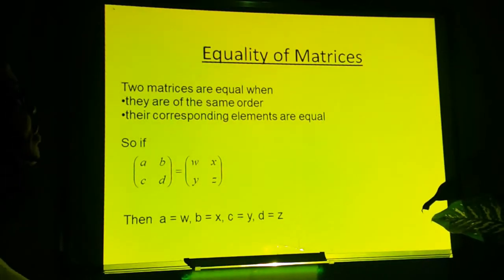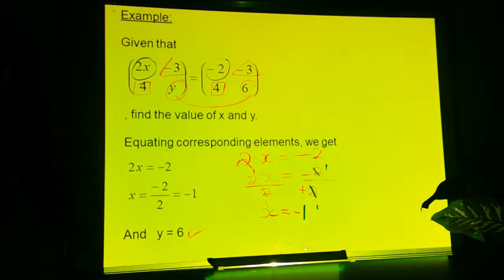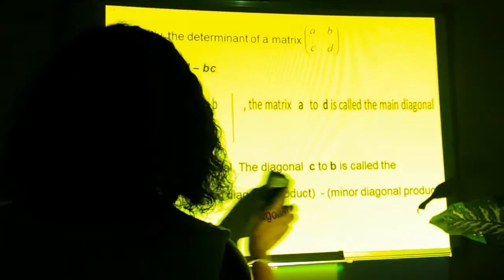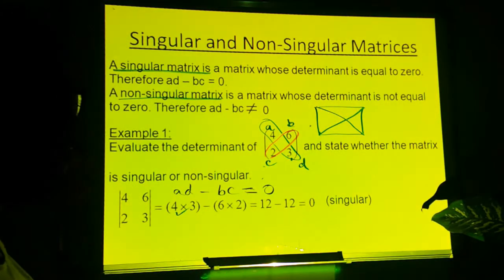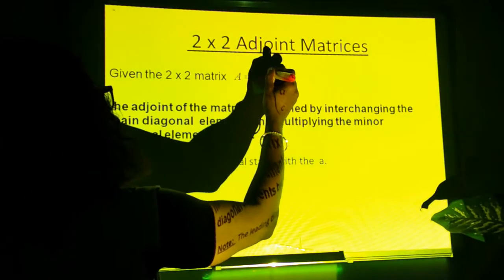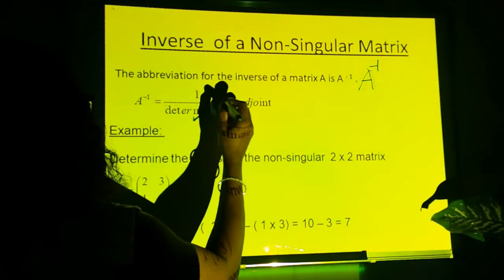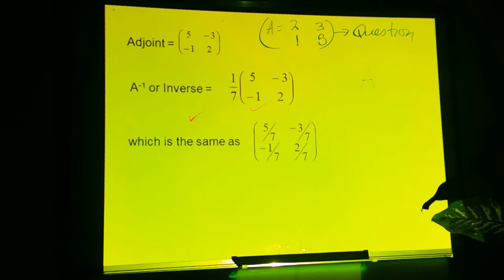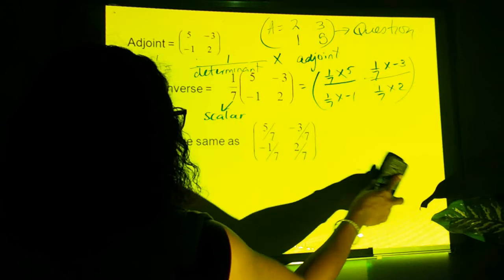Matrices (Equality, Singular and Non-Singular) - Part 3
Part 3 of notes necessary for working with matrices. This video covers:
-Determinants
-Singular & Non-singular Matrices
-2x2 Adjoint Matrices
-Inverse of a Non-singular Matrix